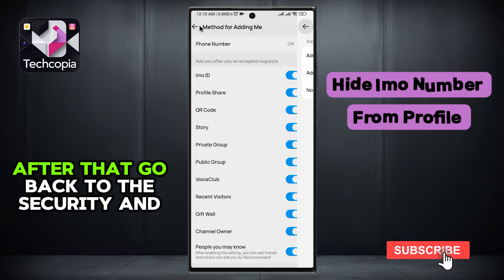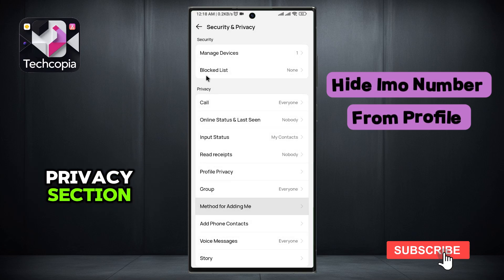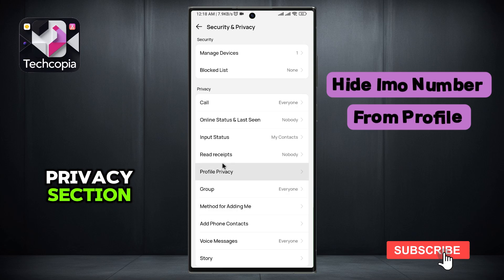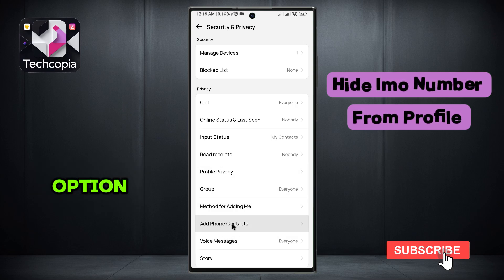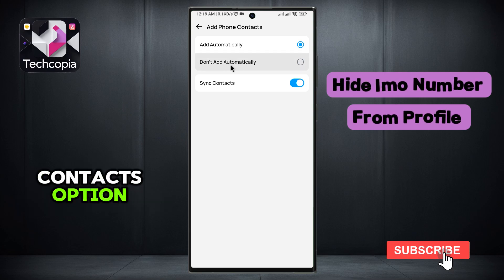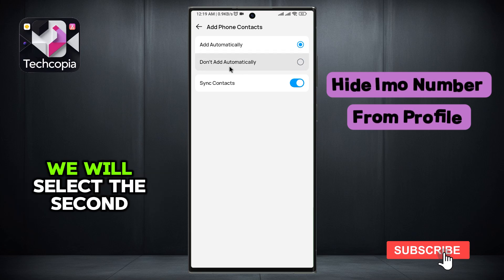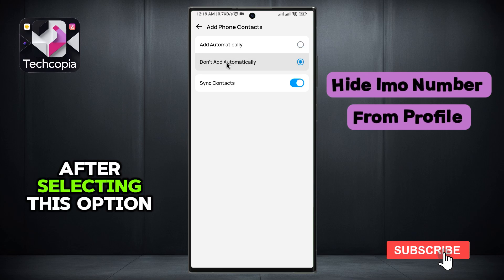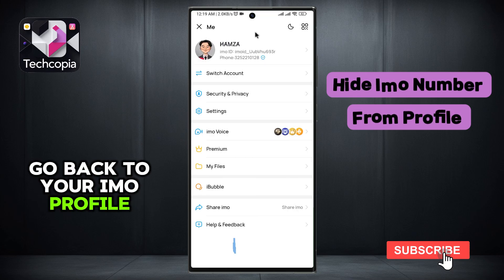how to hide imo number from profile | hide imo account phone number | hide imo mobile number 2025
Sure! Here's a professional, SEO-optimized, and natural-sounding YouTube video description tailored for your title:

Welcome to **Techcopia**, your trusted guide for smart tech solutions! In this step-by-step tutorial, we’ll show you exactly **how to hide your IMO number** from your profile, ensuring your privacy in the updated 2025 version of the app.

👉 Whether you're searching for:
- **how to hide IMO number from profile**,
- **how to hide IMO phone number**, or
- **how to hide IMO mobile number**,
this video has got you covered with clear and easy-to-follow instructions.

🔒 We understand the need to protect your personal information. That’s why we’ll walk you through the latest **hide system for IMO account phone numbers** — so you can confidently **hide your mobile number on your IMO profile** and keep your identity safe.

🎯 You’ll also learn:
- **How to hide your phone number on IMO account**
- How the **IMO profile phone number hide system** works in 2025
- The updated method on **how to hide number on IMO**
- Tips on **how to hide your IMO contacts number**
- and even the previous method: **how to hide IMO number 2023**

🌐 Whether you’re browsing in English or looking for **how to hide IMO number in Hindi**, Techcopia delivers clear, helpful tech content that works for everyone.

Let me know if you'd like a shorter version, translation, or custom tags too!